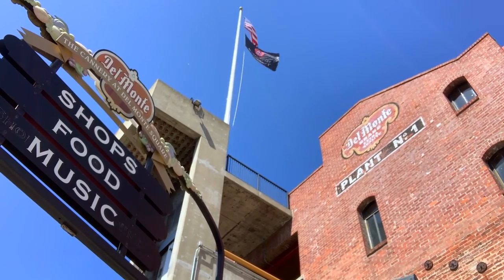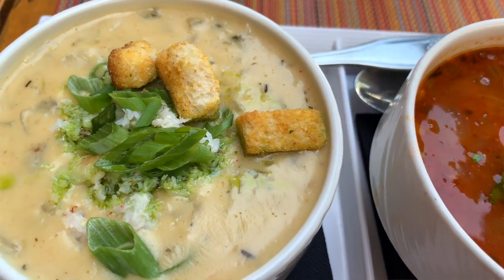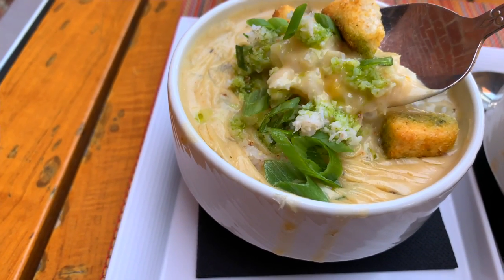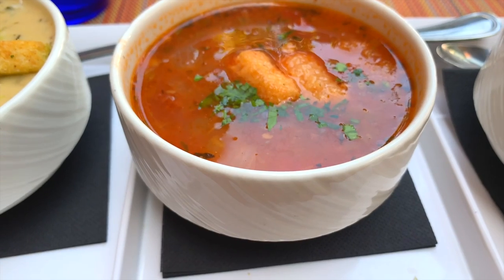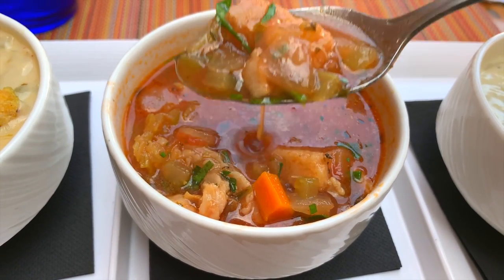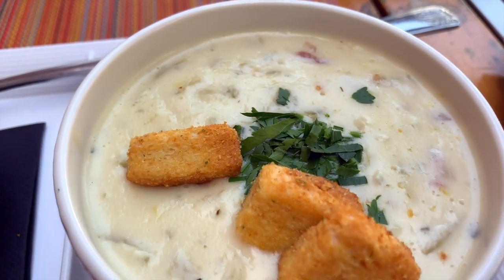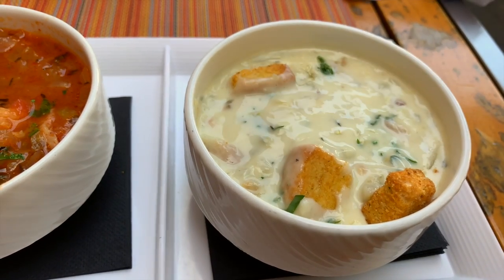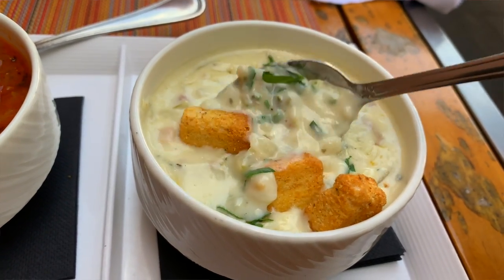Blue Mermaid Chowders Extended Review: BONUS FOOTAGE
For those that watched my Best Clam Chowders of San Francisco video and wanted the extended review of Blue Mermaid's Chowder Trio Combo, here it is! Enjoy!

Blue Mermaid Chowder House and Bar
Open daily for breakfast, lunch & dinner